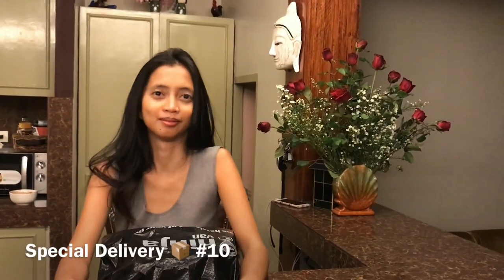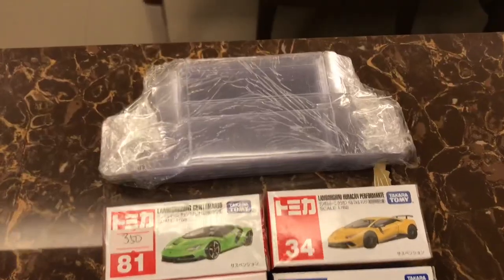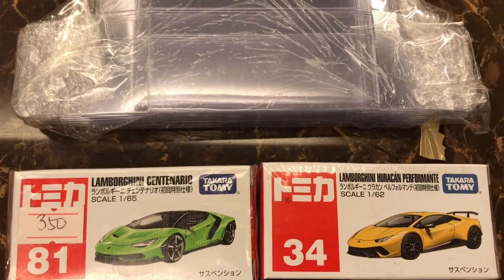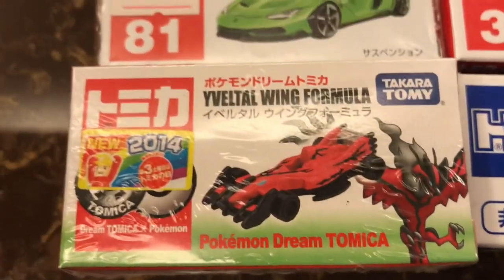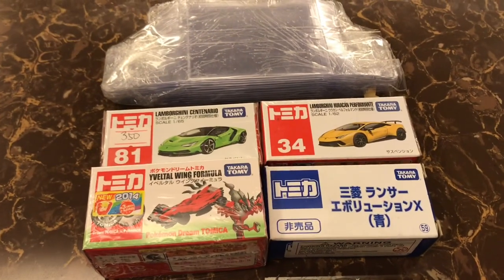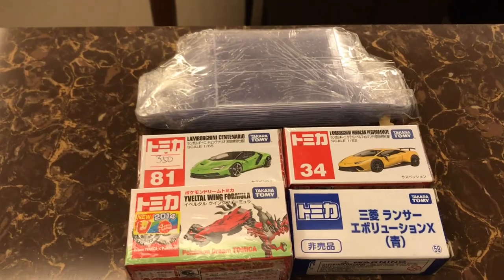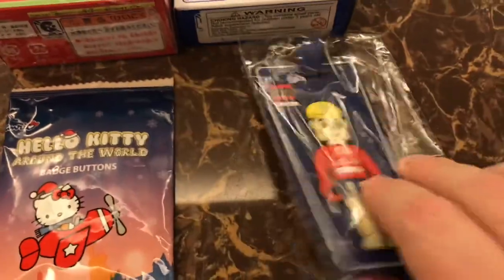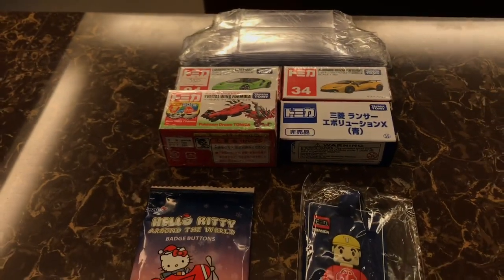Tomica Special Delivery #10